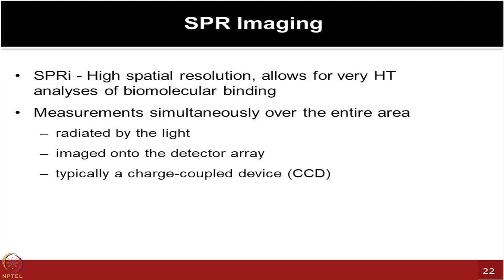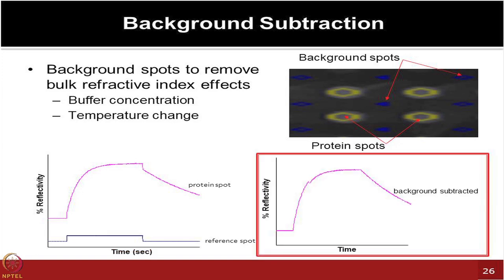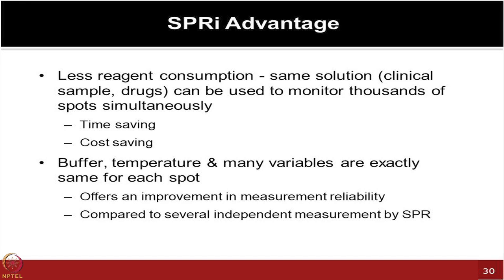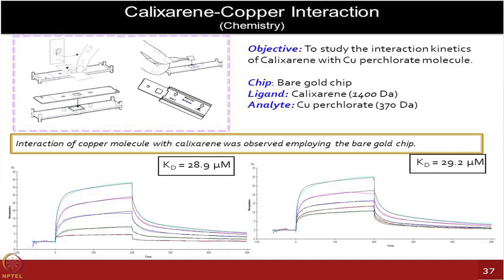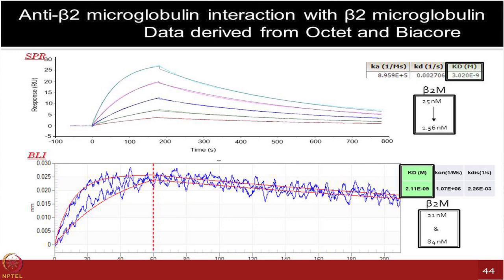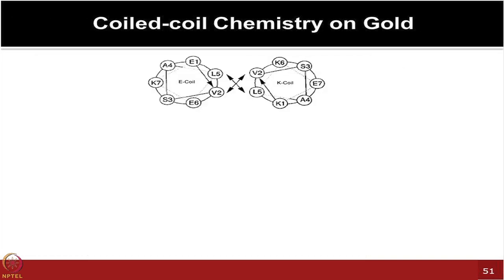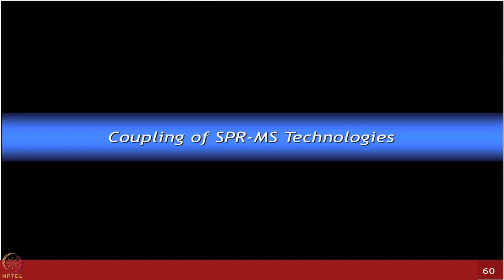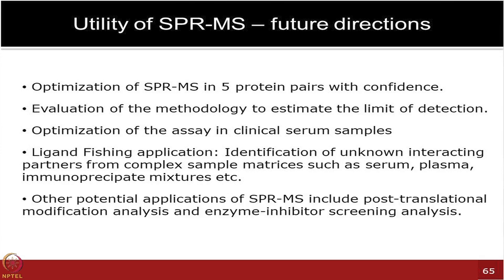Lecture 43 : Applications of label-free technologies-II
SPR imaging (SPRi), Bulk Effect, Background Subtraction, Normalization, Data Processing, Sensogram Analysis, Biolayer Interferometry, NAPPA-SPRi Technology, Coiled-Coil Chemistry, Mass Spectrometry